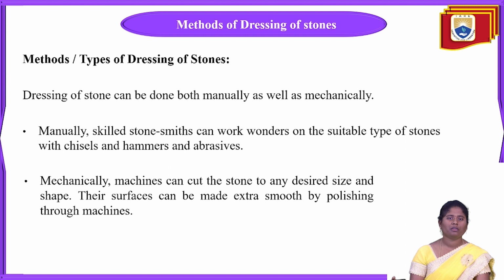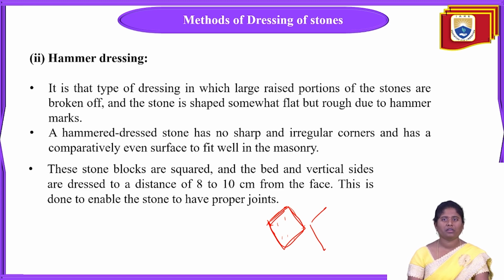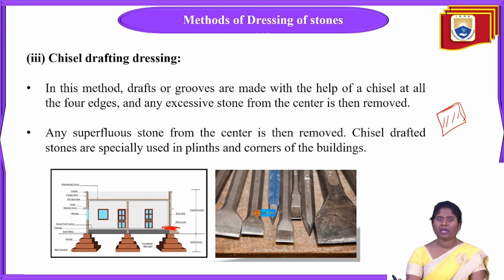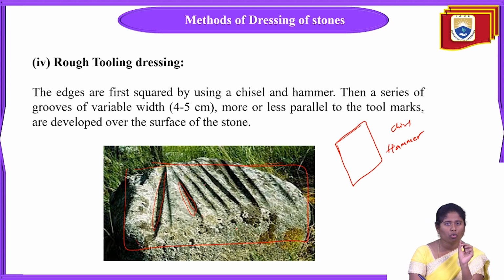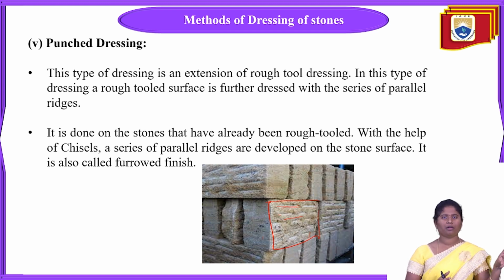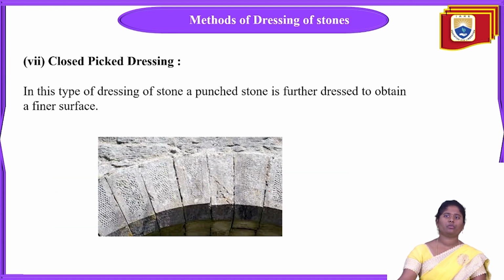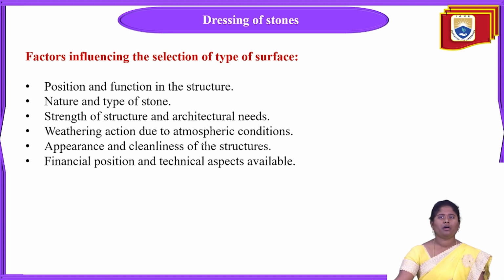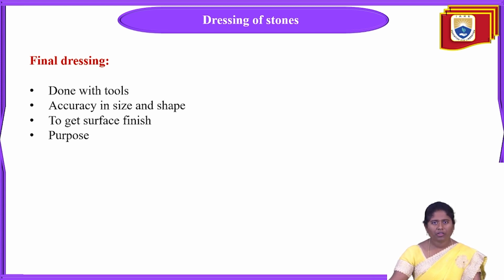Methods or Types of Dressing of Stones by Ms. B Bhavani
Methods or Types of Dressing of Stones by Ms. B Bhavani | IARE

Telangana, India.